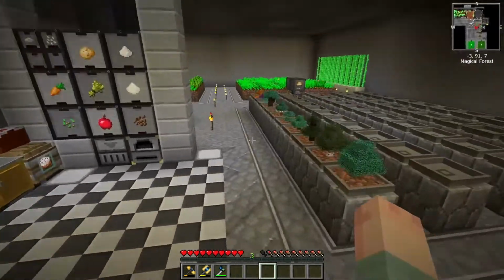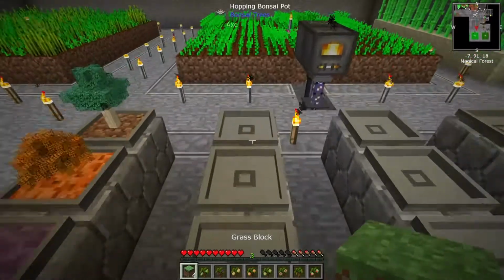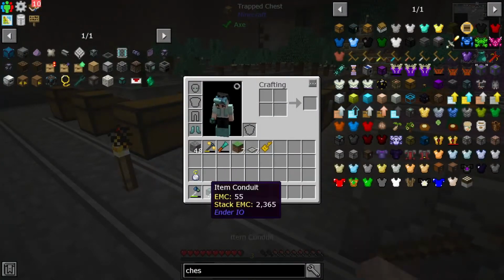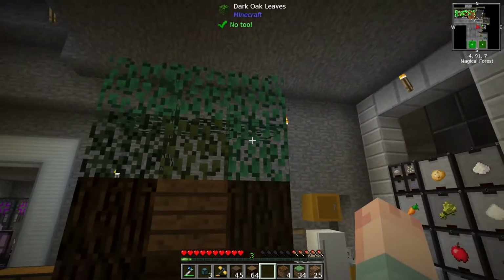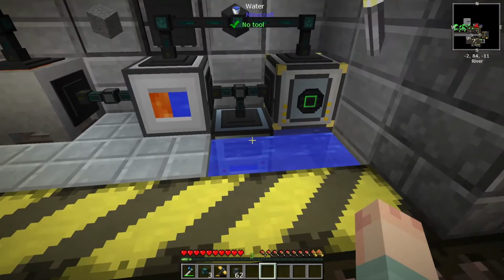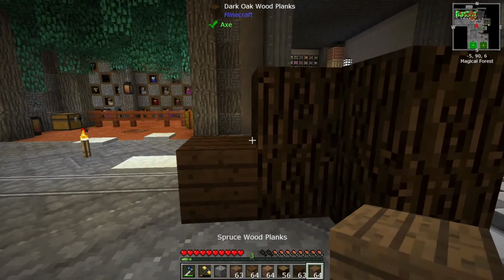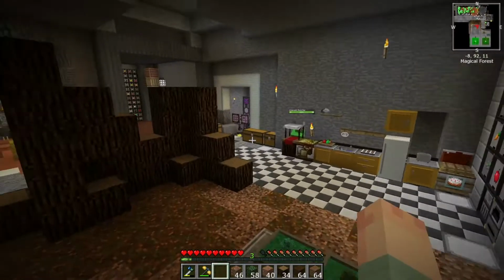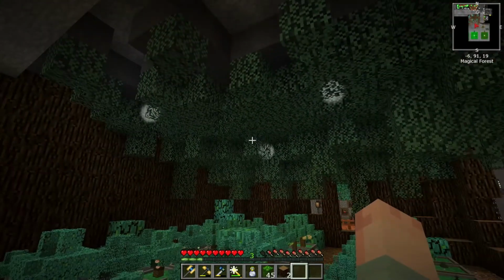Creating Our Own Magical Forest | Minecraft Modpack: Stoneblock 2 | Ep 16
Playing the followup to one of my fave Minecraft Skyblock modpacks. FTB Stoneblock 2

Album: Minecraft - Volume Alpha
Artist: C418